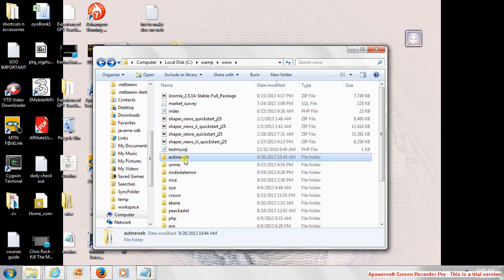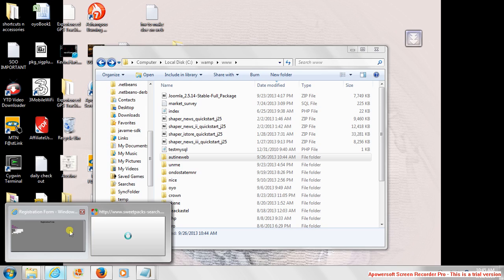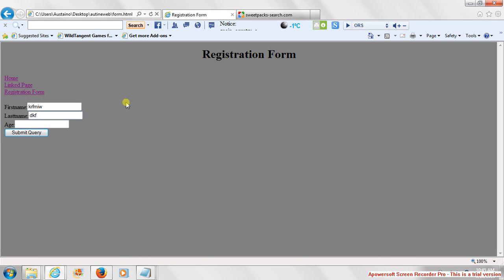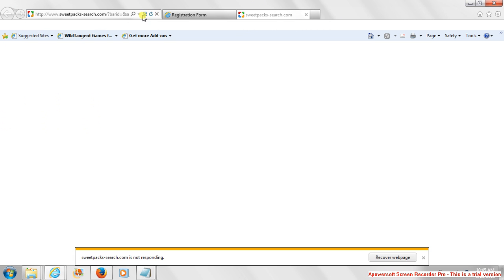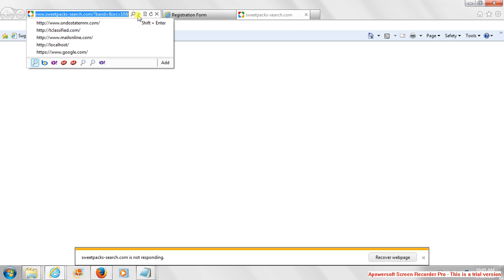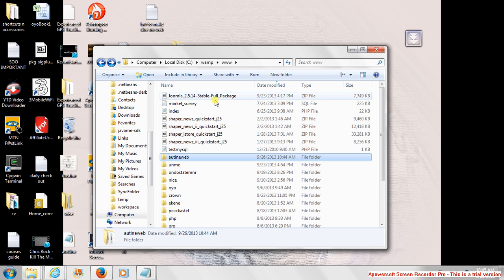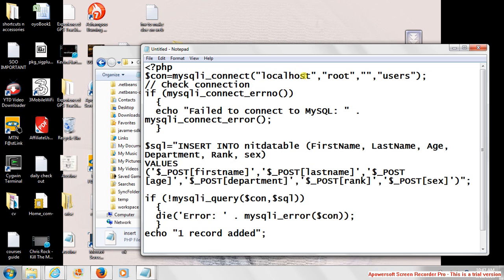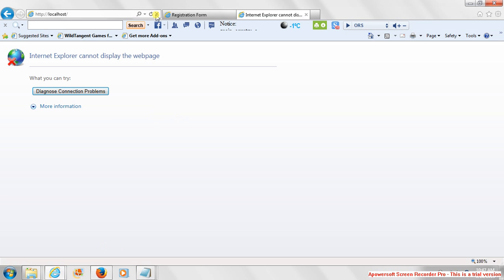html016; connecting a form to mysql database using php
online,online money making,make money with your website,how

to generate traffic for your website, for html

coding,webdesign,php,mysql,java video tutorials and android

app development,car tracking, programming,It

tutorials,website design,mysql,database, database

connection,php,creating a website using joomla,joomla

tutorial, joomla, joomla 2.5, joomla 3.0, connection of

database to html form,html form, video tutorial, always